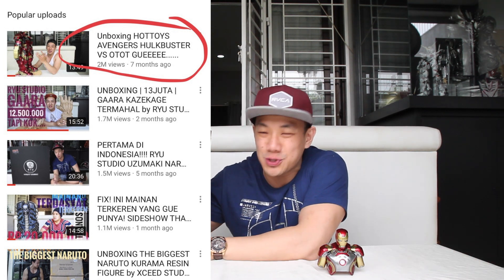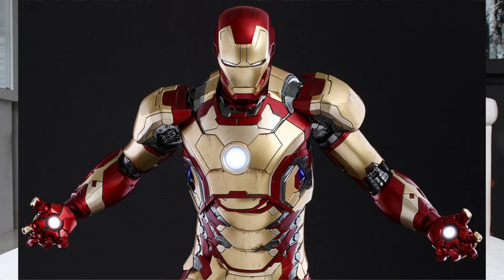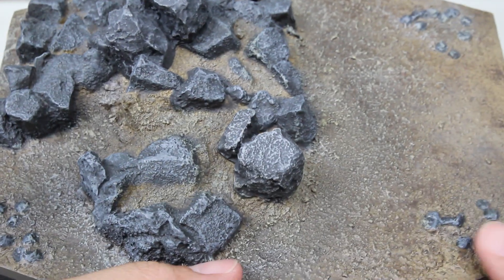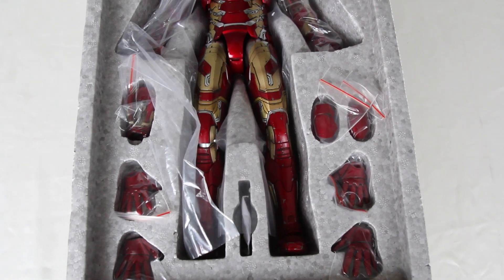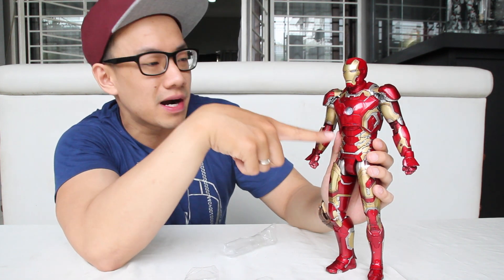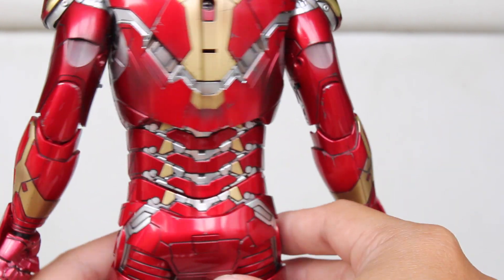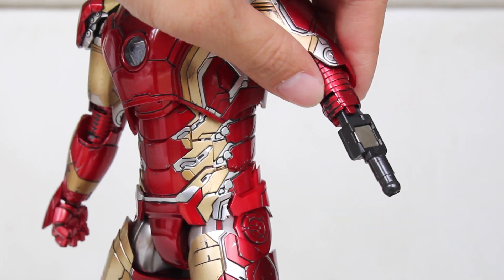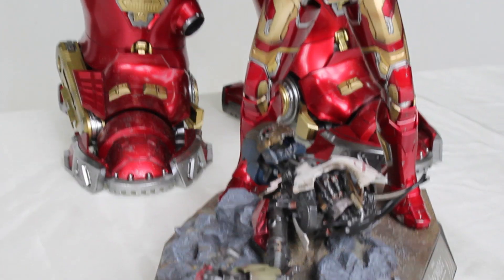UNBOXING HOTTOYS IRONMAN MARK 43 WITH HULKBUSTER ( NEMBUS 2JUTA VIEWS )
SALAM
HANYA MAINAN YANG MEMPERSATUKAN KITA